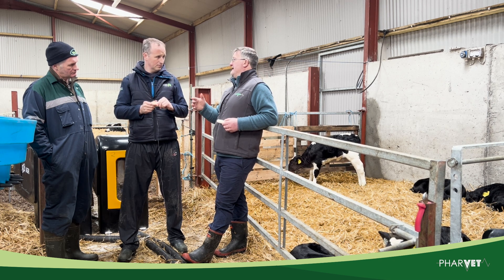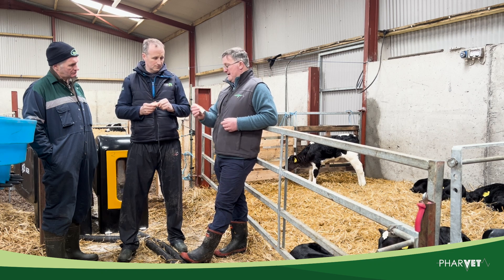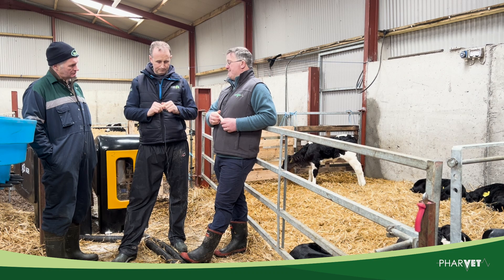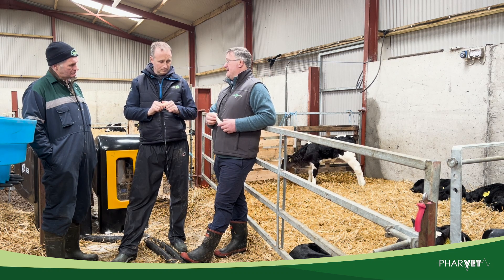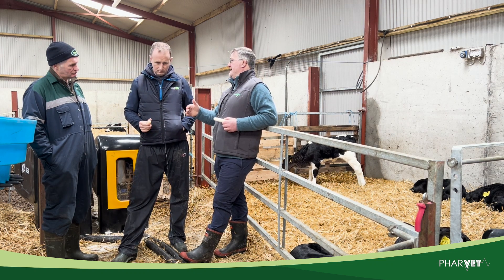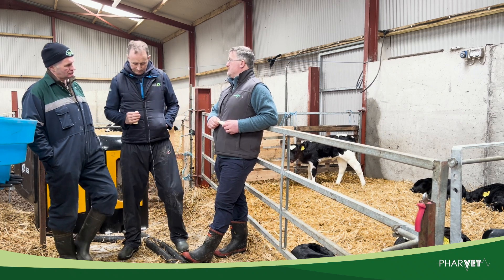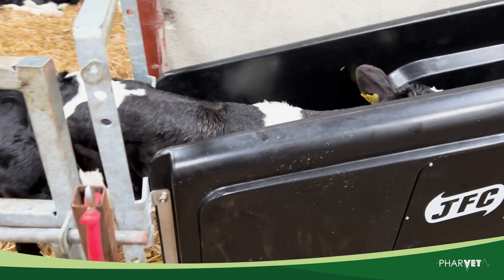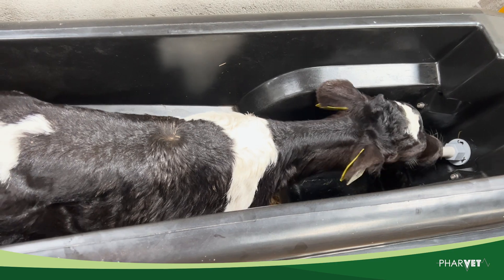Calf Rearing 2024 - Calf Teats - Best Practice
Michael O’Connor, Vet with O'Connor & Julian Vets (XL Vets) talks to Tipperary dairy farmer Peter Delaney along with Ruminant Nutritionist Bil Ryan about calves on automatic feeders in calf to beef systems. Peter has a JFC automatic feeder.  In this video they discuss the importance of cleaning the teats on the automatic feeder.

- Importance of cleaning the teats and how to clean them
- How often to change the teats

Ask your local milk replacer supplier about Pro Max Gold and Omni Pro Calf.